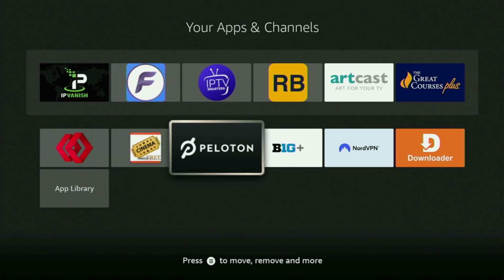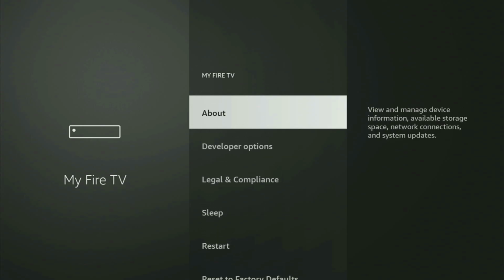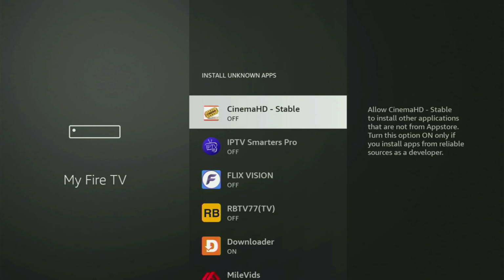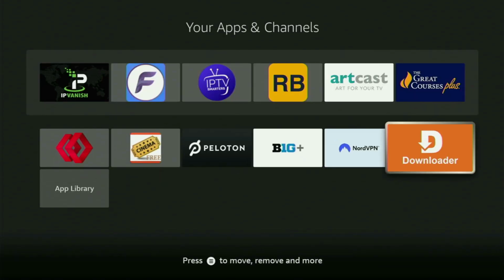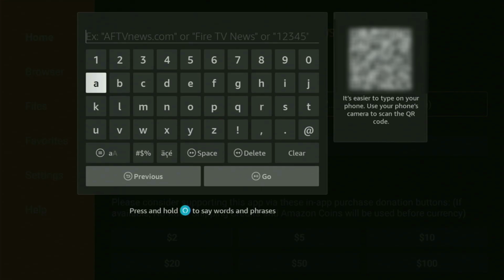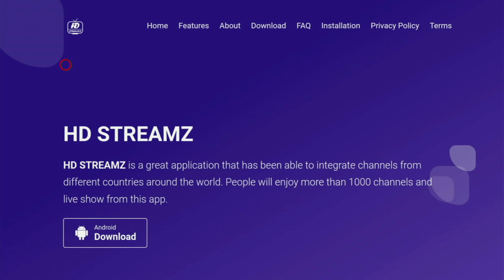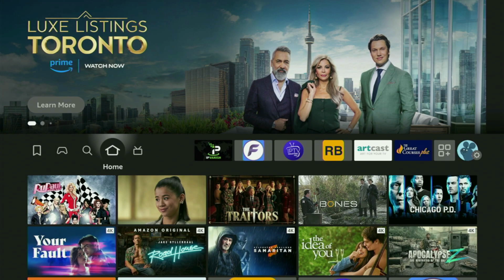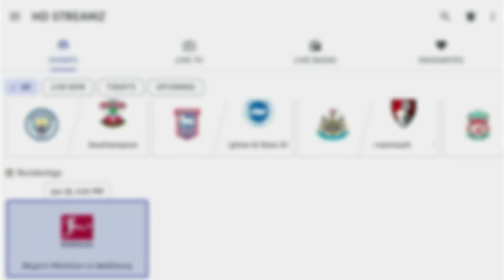Live Sports App to Download on Firestick (it's amazing!)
Top live sports app to download and install on your Amazon Firestick device.